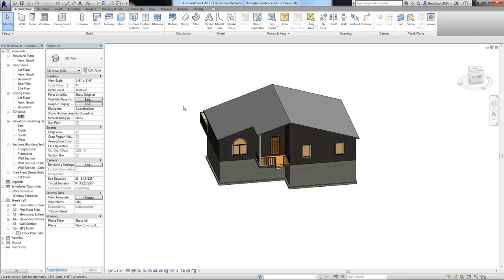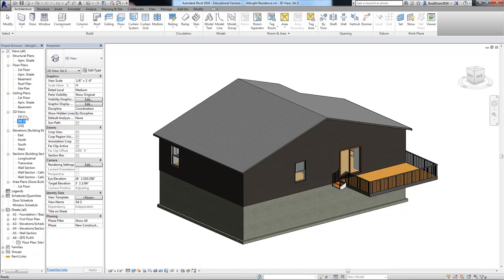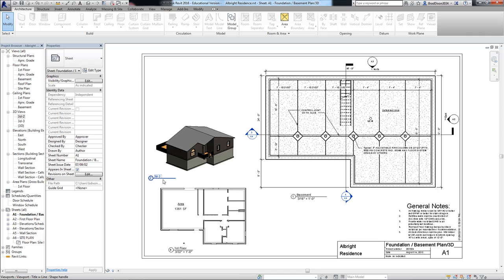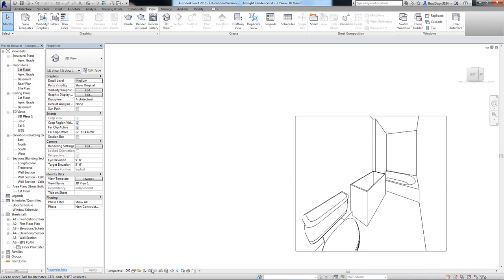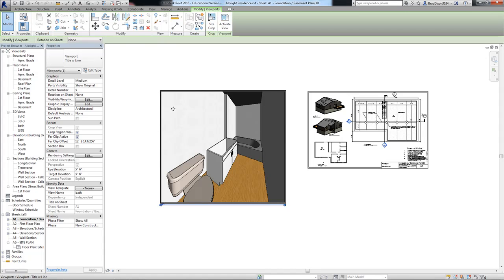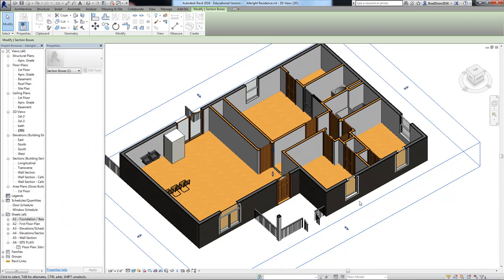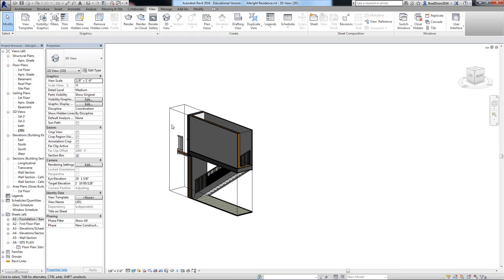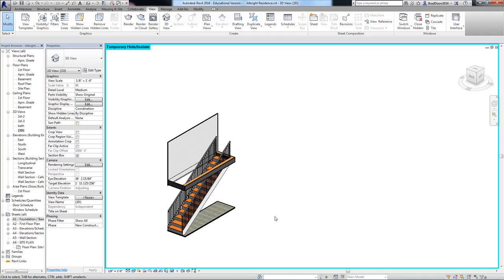Creating 3D Views and 3D Sections